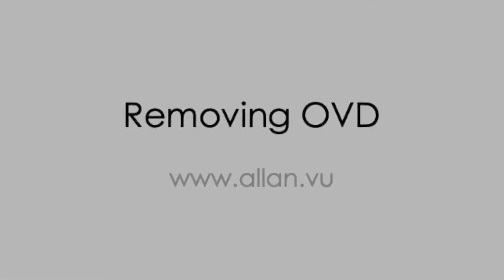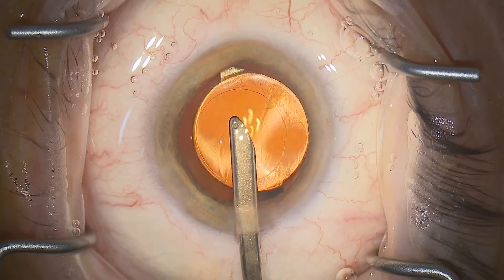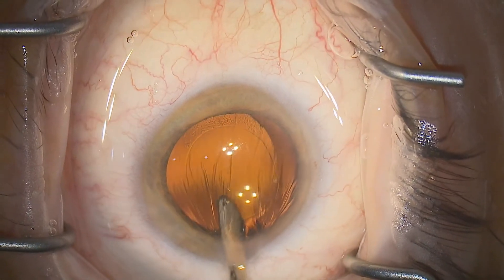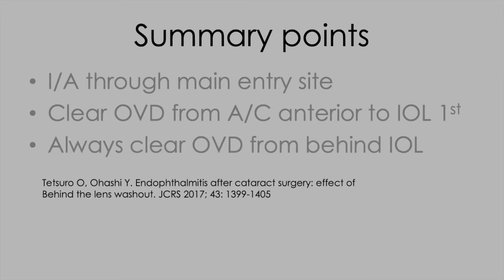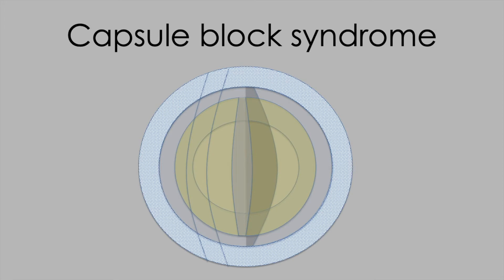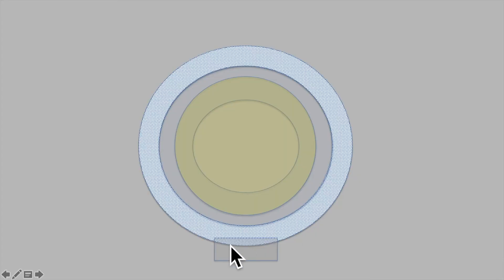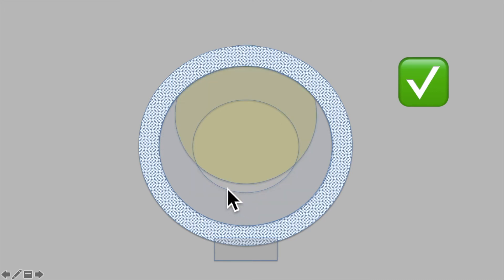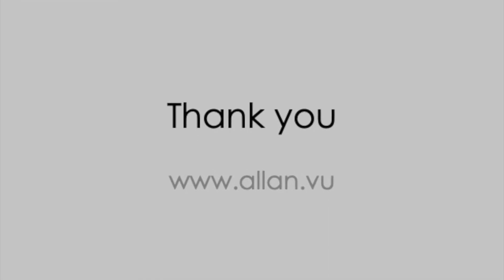Deconstructing cataract surgery 3 - OVD removal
This is the third in a series of videos - 'deconstructing cataract surgery' - designed to help surgeons in training develop a solid foundation in cataract surgery technique. Removing the viscoelastic from under the lens avoids capsule block and may reduce the risk of infection. The relative protection provided by anterior irrigation in simple coaxial systems (eg Simcoe) makes this manoeuvre safe and easy to accomplish. It is important to avoid pressing through the anterior capsule as you nudge the lens distally to gain access to the space behind the implant.